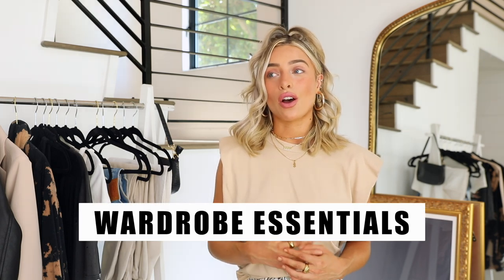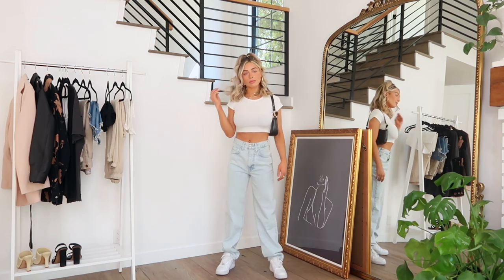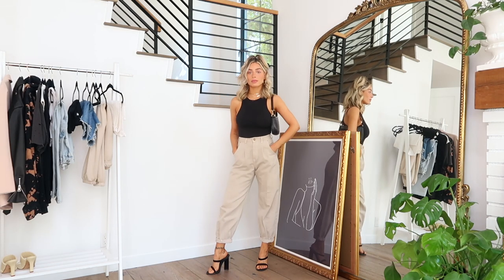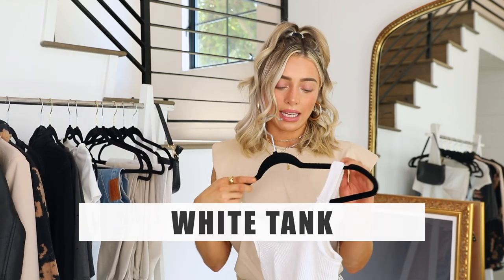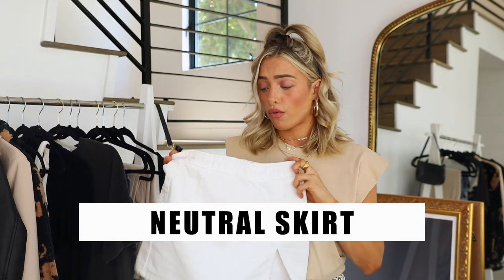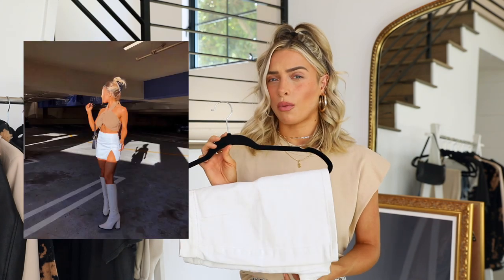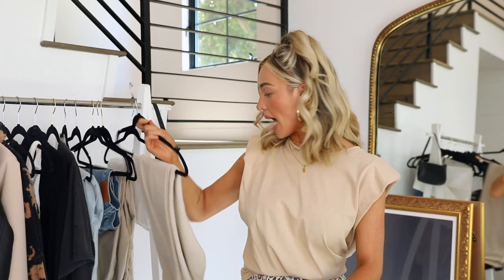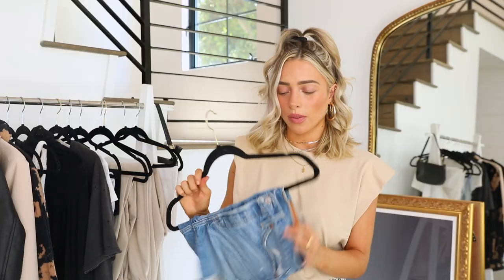WARDROBE ESSENTIALS | TOPS, BOTTOMS, JACKETS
Wardrobe essentials! My favorite tops, bottoms, and jackets!
Follow me on LTK to shop my daily looks!